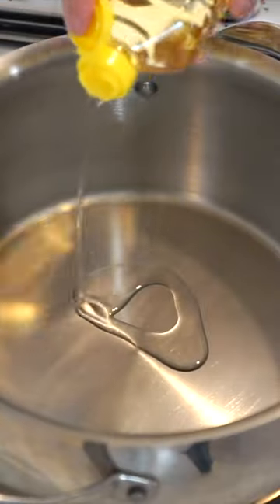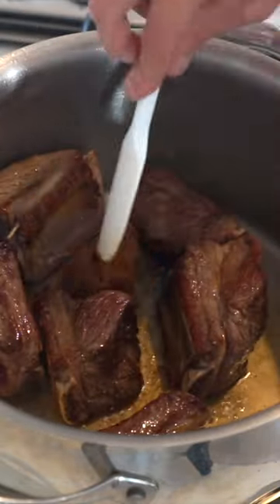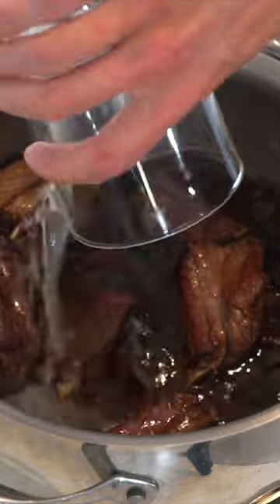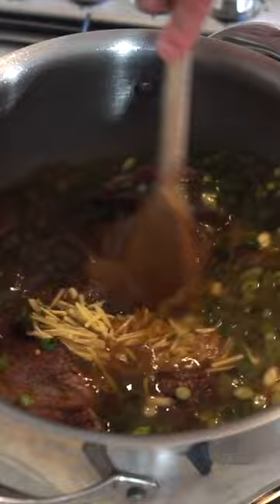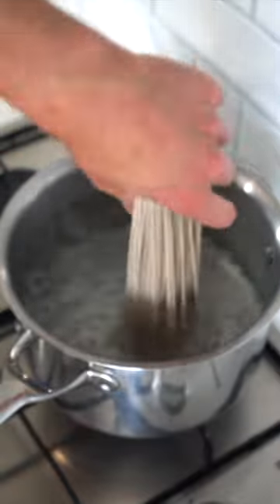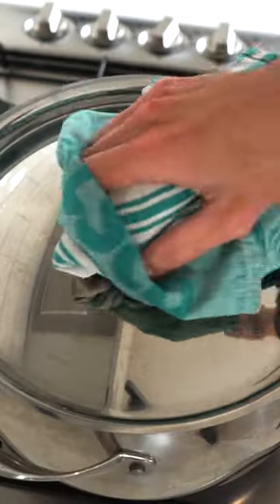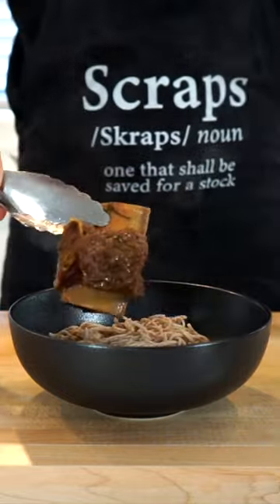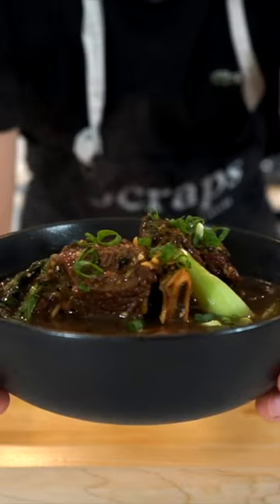Beef Short Rib Broth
This Beef Short Rib Hot Pot is seriously incredible and the combination of flavours and aromas is perfect. This hot pot recipe is easy to make and the instructions that follow are super simple too. No matter the difficulty of a recipe, I'll always make it easy for you as anyone can be a great cook.

Ingredients -

1 Tbsp (20ml) - Peanut Oil
1.2kg (2.6lbs) - Beef Short Ribs
2 Tbsp (60g) - Red Miso Paste
90ml (90g) - Soy Sauce
130ml (130g) - Mirin (See Notes Below)
2 Litres (8 Cups) - Chicken Stock
8 - Spring Onions (Scallions), Thinly Sliced
15g (0.5oz) - Ginger, Freshly Peeled & Julienned
1 Tbsp (20ml) - Rice Wine Vinegar (See Notes Below)
2 - Baby Bok Choy, Leaves Picked & Washed
270g (9.5oz) - Soba Noodles